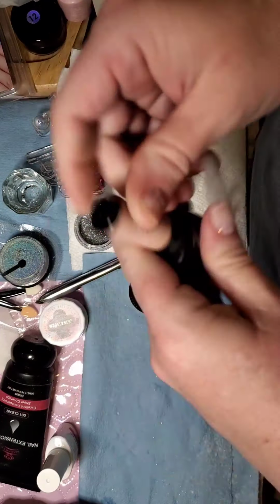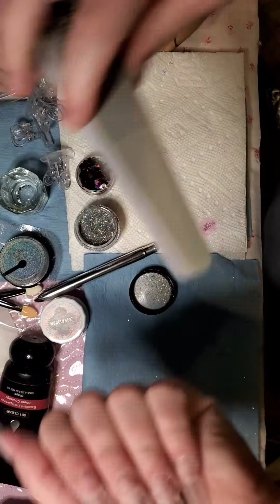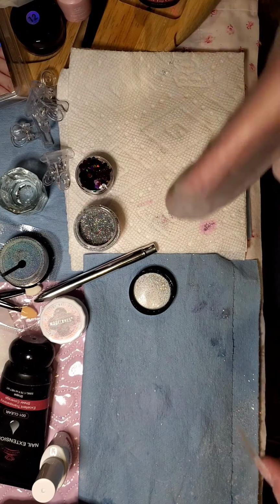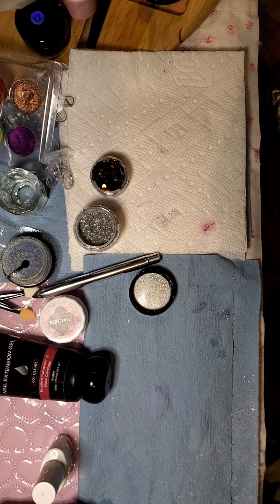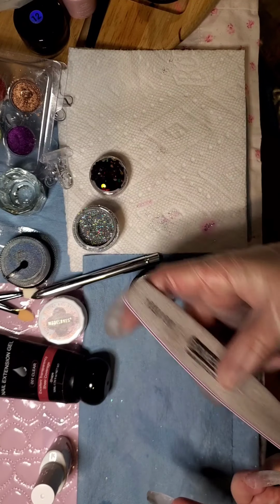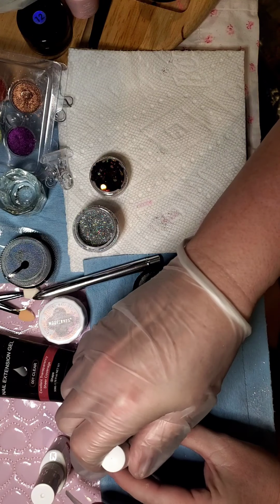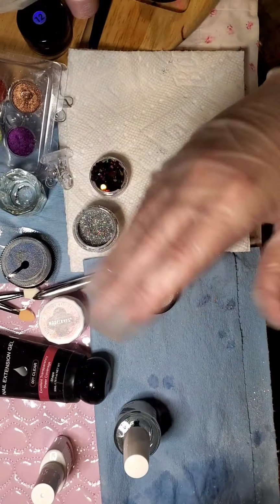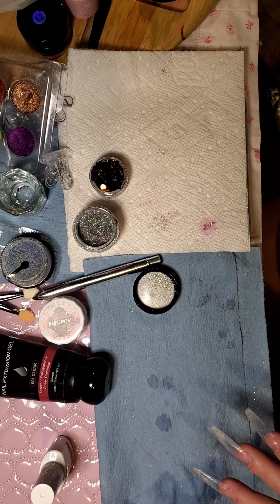Makartt Polygel Holo New Years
quick gel encapsulate set for new years. Should only take 15 min tops difficulty level 1.5

ASP gel polish creme de la creme
holo glitter from Makartt pink n bling kit
holo sequins from Amazon
rainbow pearl stars from Johens

catch my IG PinkDrippTips or PinkKittenNailAtelier